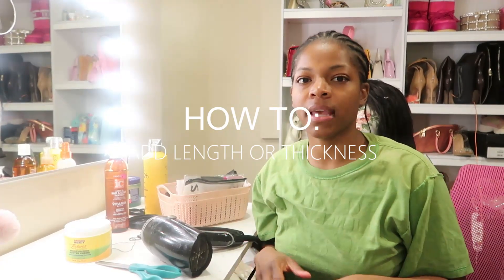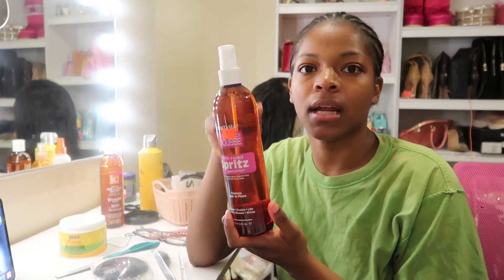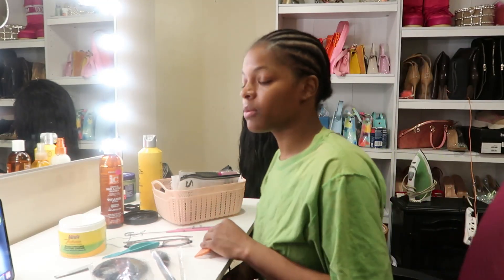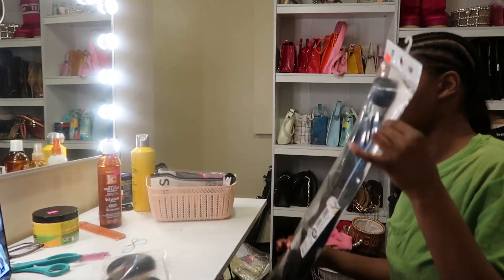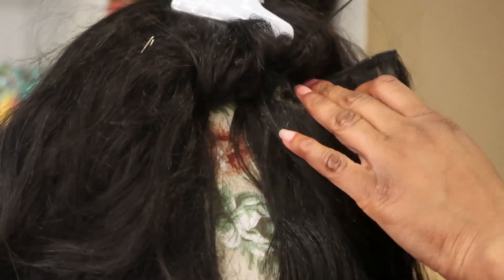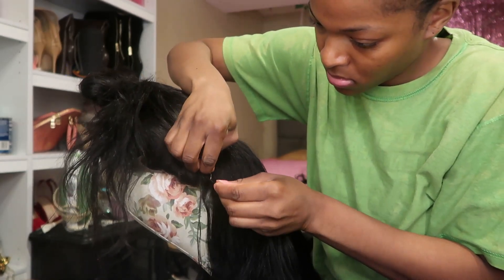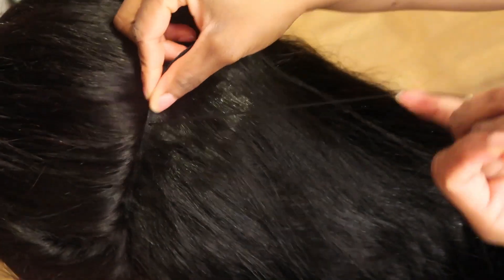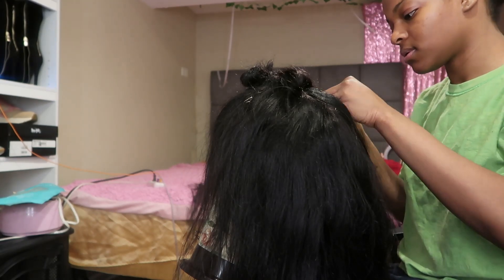HOW TO ADD TRACKS TO MAKE WIG LONGER | 20" Amazon Wig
I'm sure you clicked this video to learn how to add length to wig, by add tracks. So, I'm going to show you how to add tracks to wig to make the wig longer and I'll also give tips on how to make your wig thicker by adding tracks. Watch me show you how to add hair to amazon wig to make wig longer!
In this tutorial I'm going to show you that adding length to your wig is easy even for beginners!
If you would like to see my 20" Amazon Wig Install 13x4 Straight , you can to see the full wig install. If you would like to see a certain part of this wig install more in depth, you can find the links below the time stamps, drop a comment if you have any questions, enjoy!

Time Stamps:
00:00 - Intro
00:10 - What Kinda Hair I Used & How Much
02:46 - Tips On Sewing The Hair
05:41 - Final Look

⭐️🔗5:50 - Time Card & Link Description

Tell your lil sisters & brothers to check out my baby sisters' channel if they like weird food testing, challenges, pranks and more:

NO COPYRIGHT VLOG MUSIC _ SMOOTH BACKGROUND MUSIC https